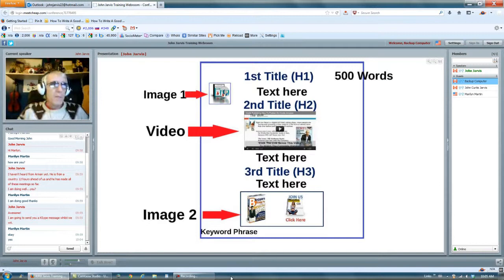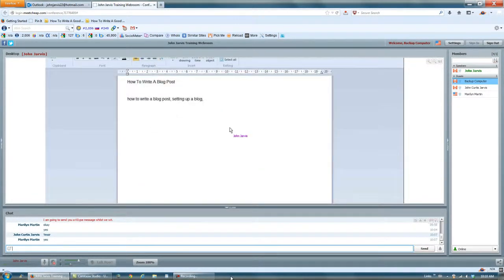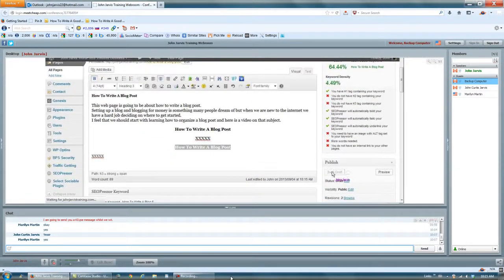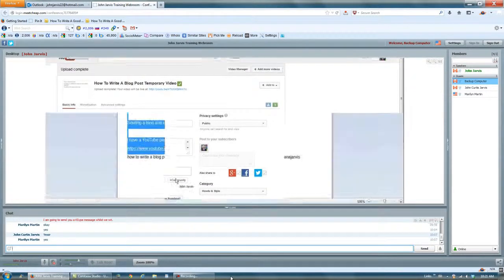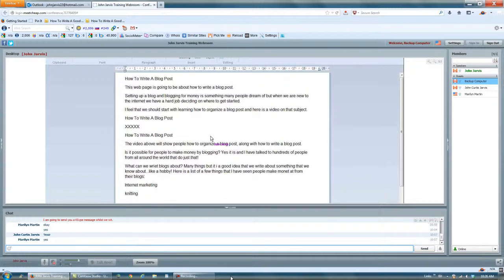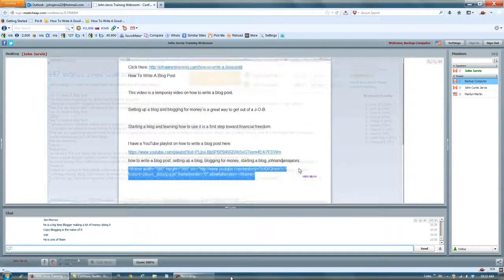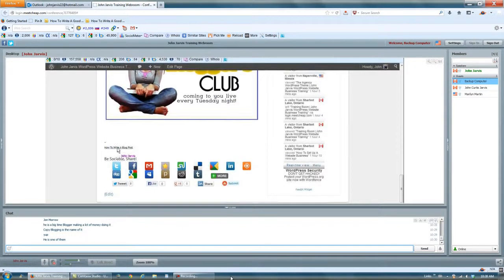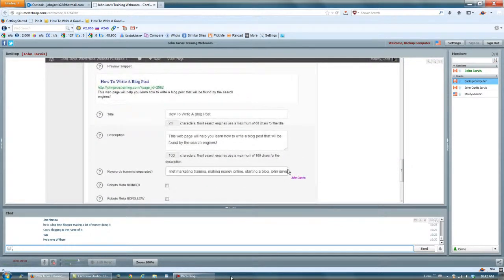How To Write A Blog Post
This video is about how to write a blog post.

It is from a live training session that I did and the blog post that we wrote, (actually a web page), will have this video sitting on it!

Setting up a blog and blogging for money is a great way to get out of a J-O-B.

Starting a blog and learning how to use it is a first step toward financial freedom.